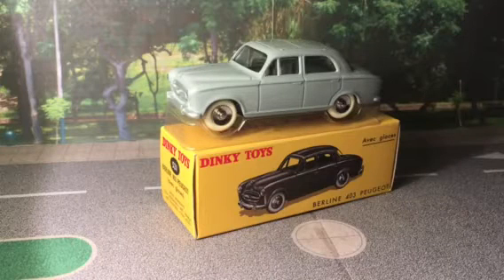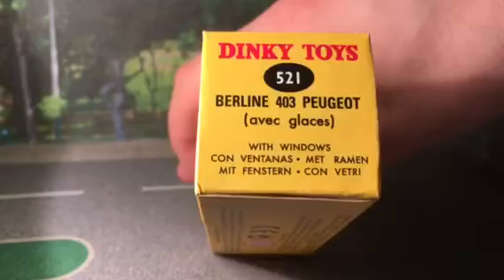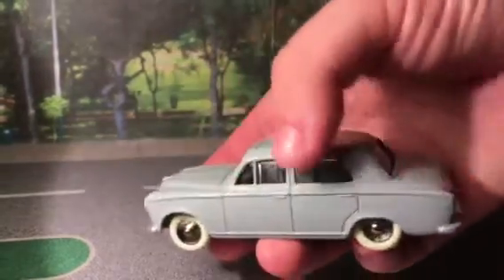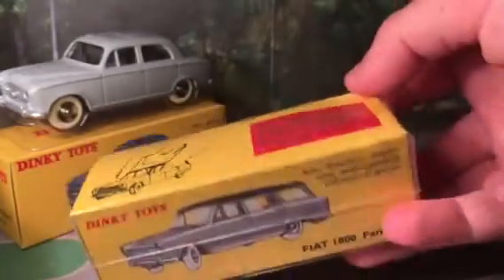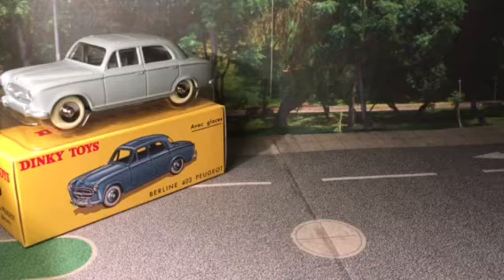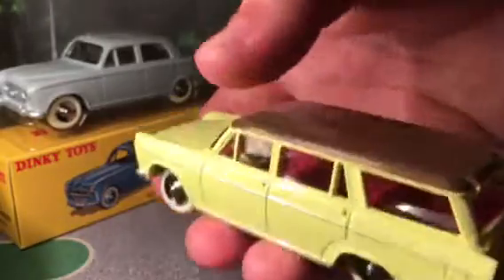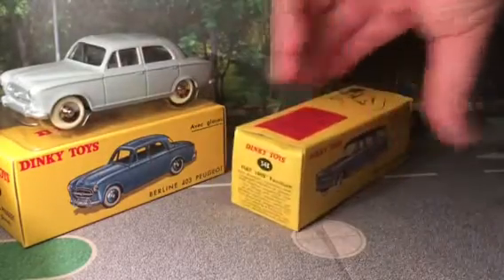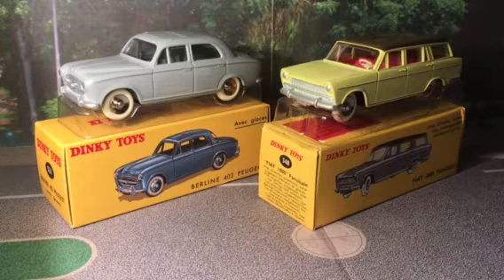Deagostini dinky toys issue 10 and 11 Peugeot 403 and Fiat 1800